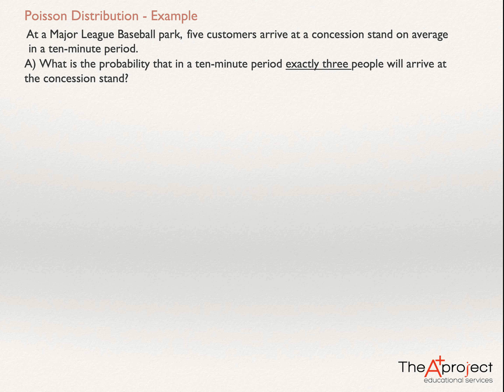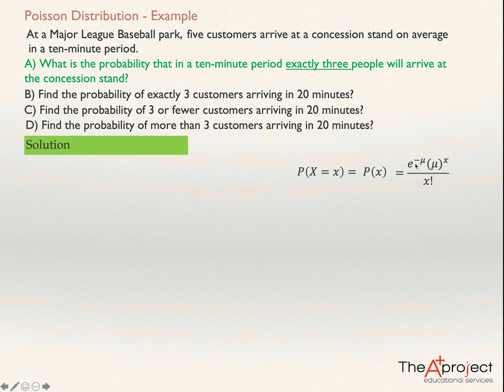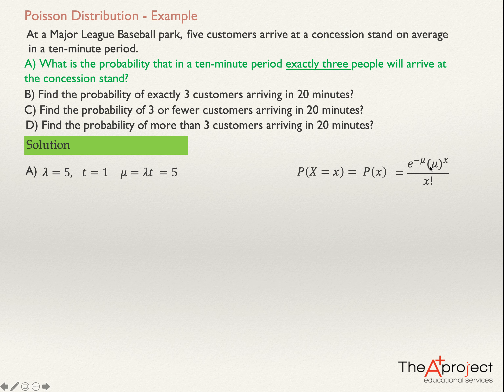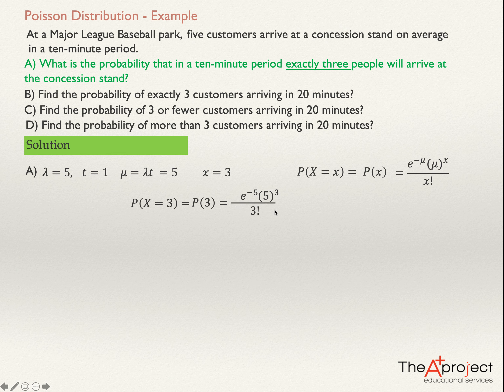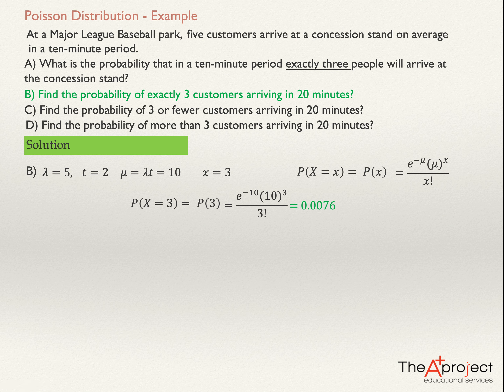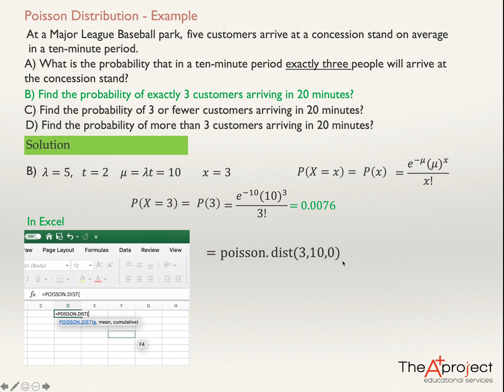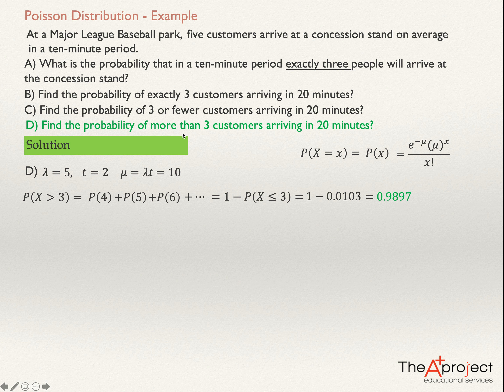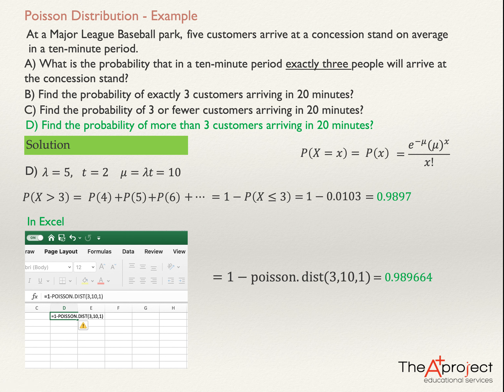Poisson distribution - Example 1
The following problem is solved:
At a Major League Baseball park, five customers arrive at a concession stand on average in a ten-minute period.
A) What is the probability that in a ten-minute period exactly three people will arrive at the concession stand?
B) Find the probability of exactly 3 customers arriving in 20 minutes?
C) Find the probability of 3 or fewer customers arriving in 20 minutes?
D) Find the probability of more than 3 customers arriving in 20 minutes?